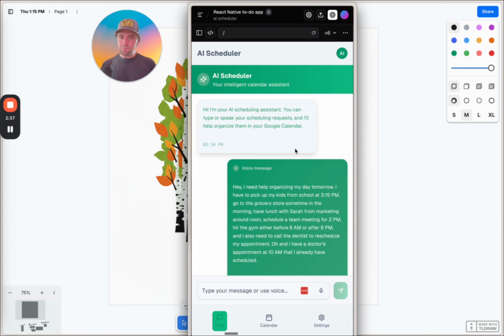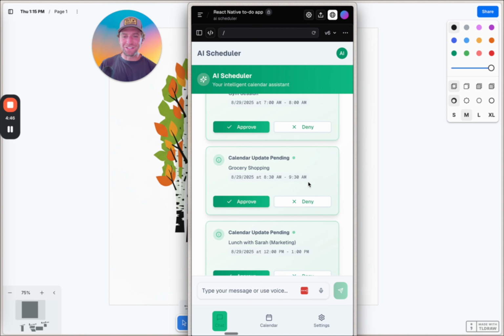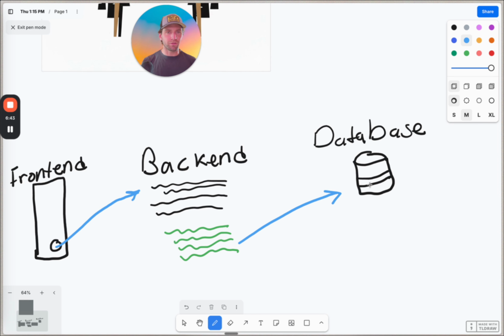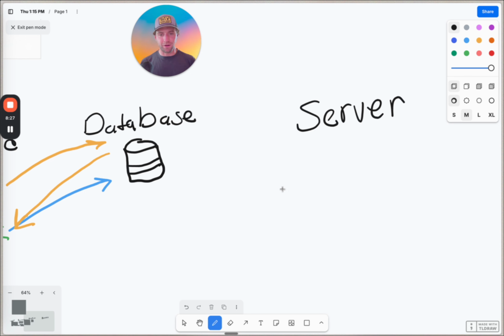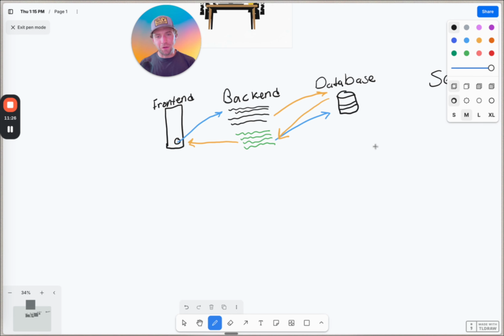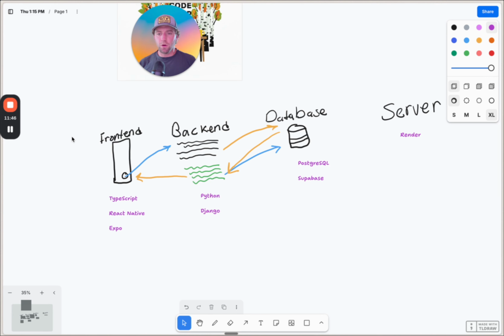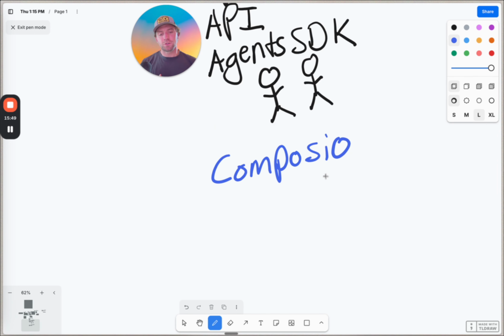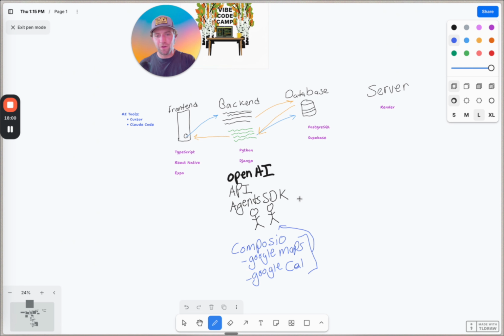Welcome to Vibe Code Camp | Series Intro